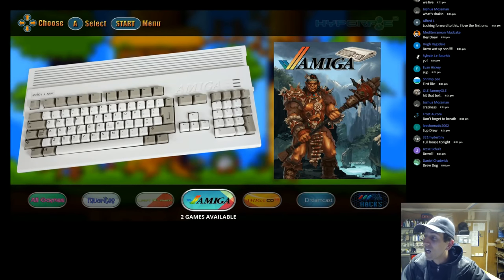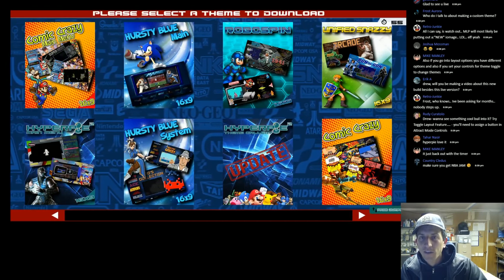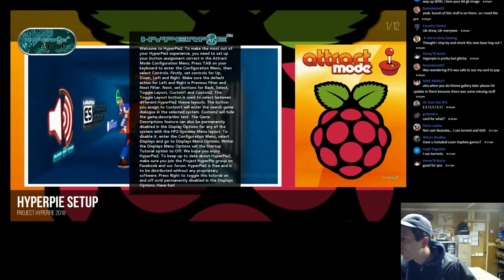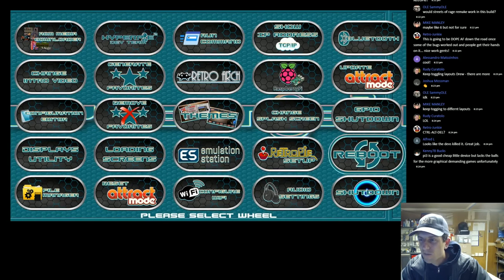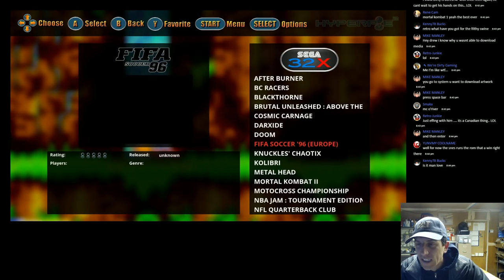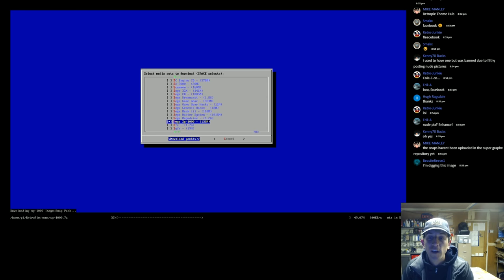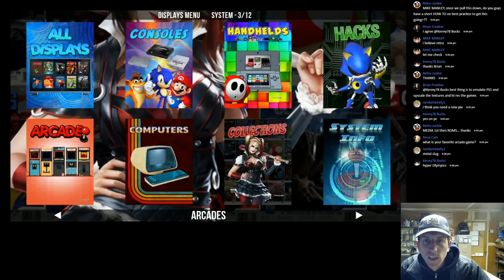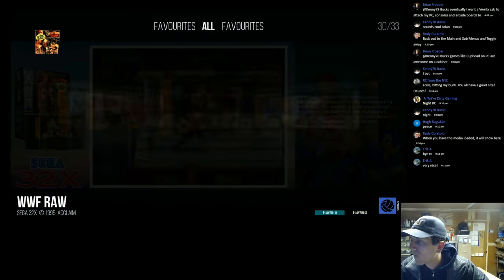Hyperpie Front End Just Released - First Look & Setup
Project hyperpie back at it with version II - Lets set it up and have a look

400gb micro sd
256gb micro sd
200gb micro sd
128gb micro sd
64gb micro sd
32gb micro sd
16gb micro sd